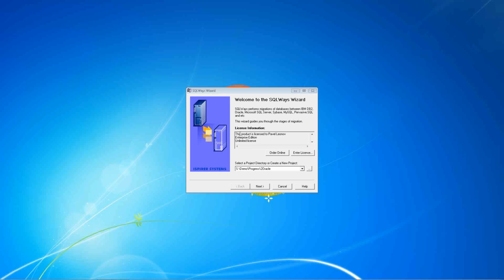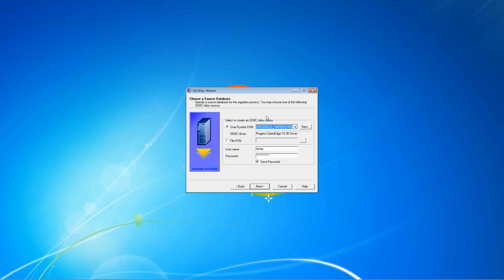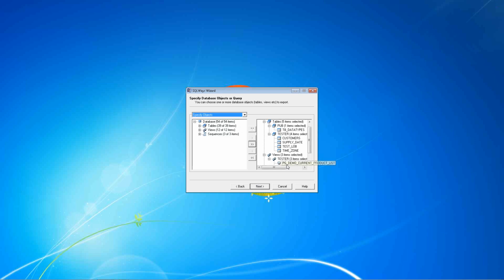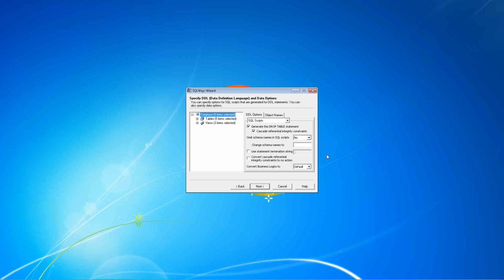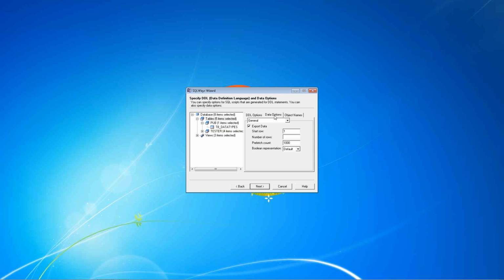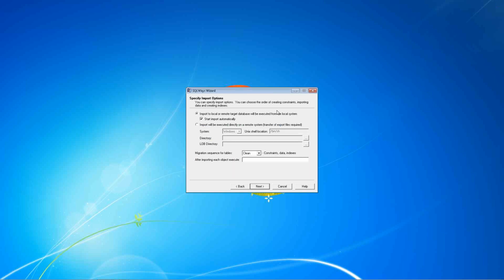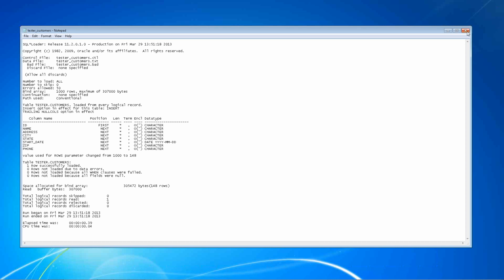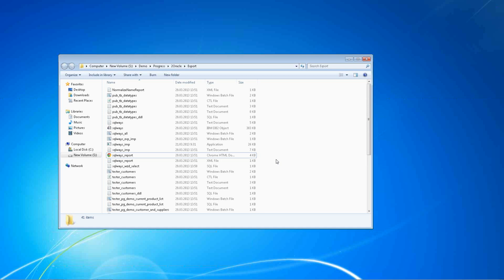Progress to Oracle Database Migration Demo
The demo is showing an example of how SQLWays can convert Progress to Oracle database.